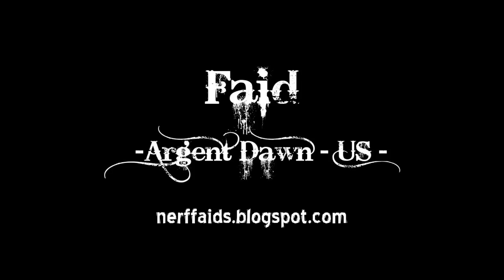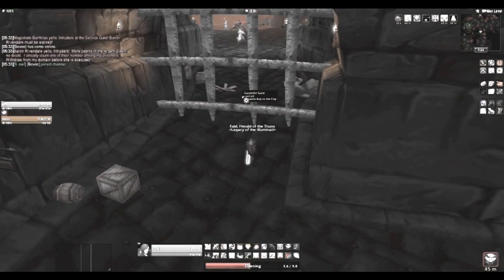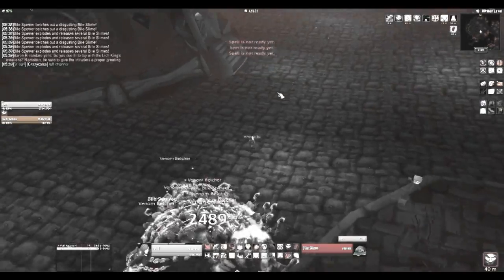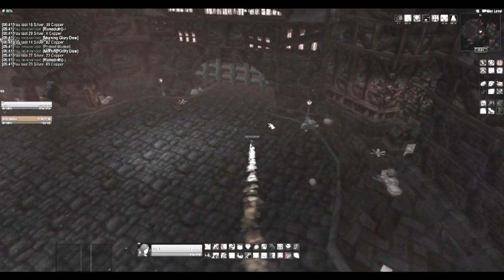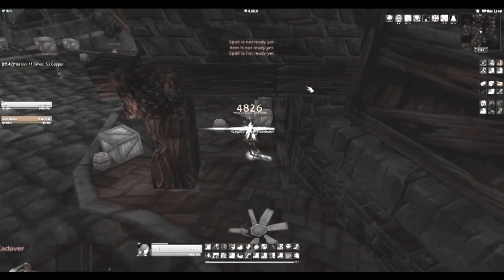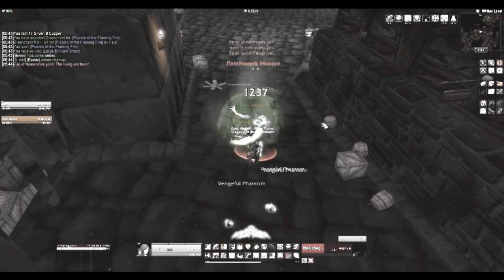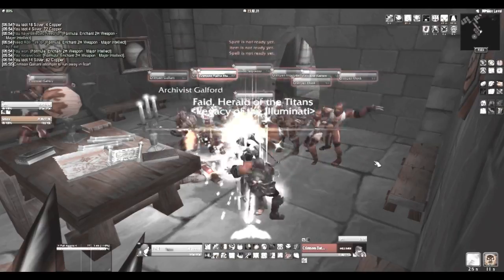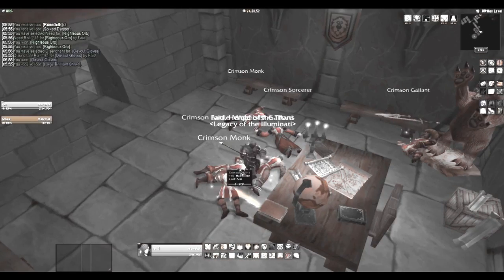Nerf Faids - Farming Stratholme (Pre-Cataclysm) for Enchanting Materials